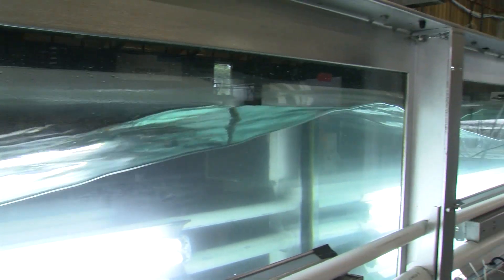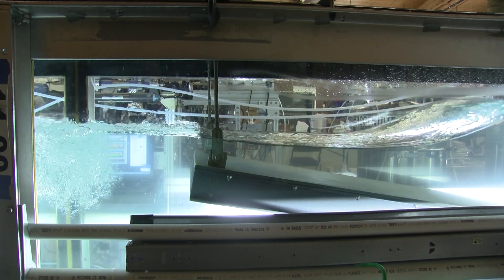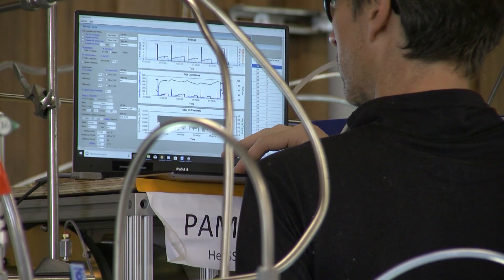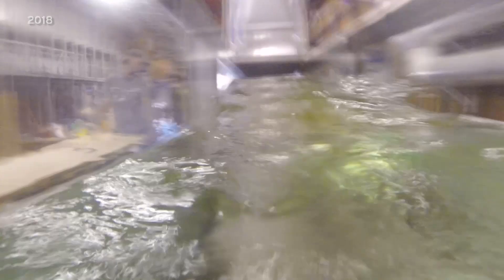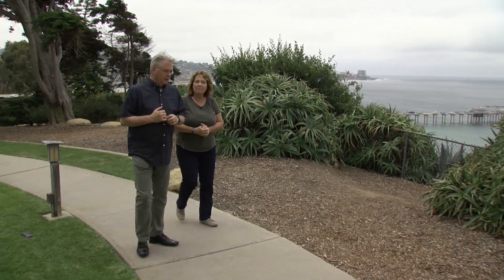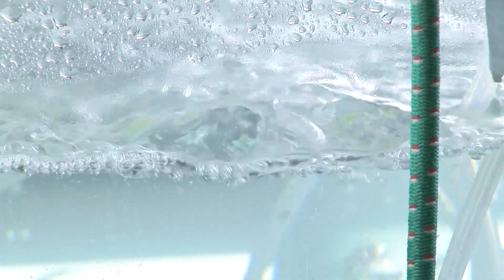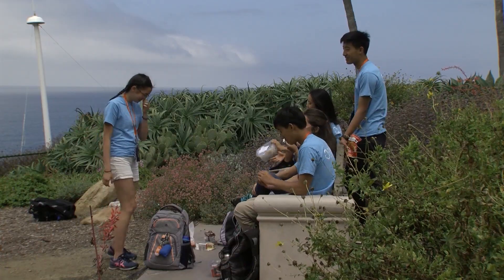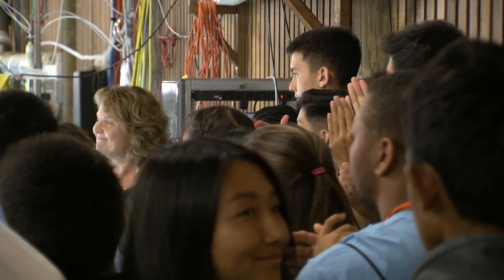San Diego Scientists Make Waves In Climate Research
San Diego researchers are literally making waves as they work to understand the ocean’s role in the planet’s climate. KPBS Environment Reporter Erik Anderson says the ocean modulates climate, but pollution and microbes affect how the system works.